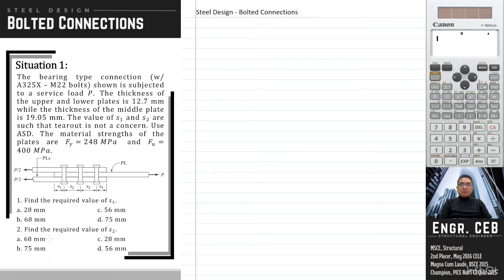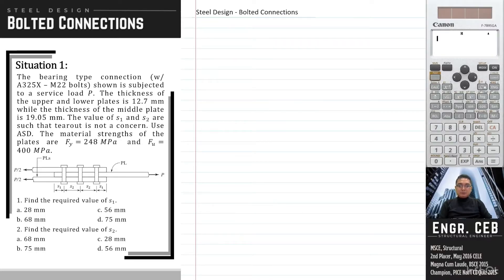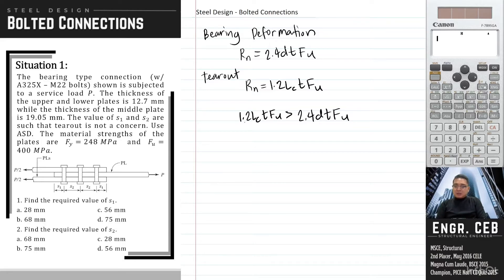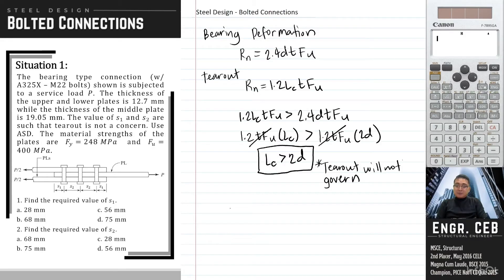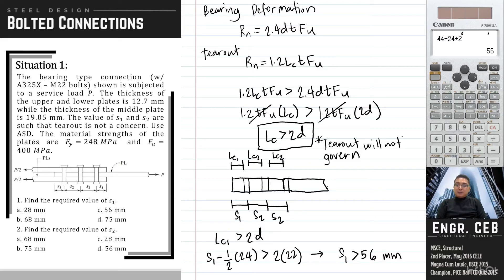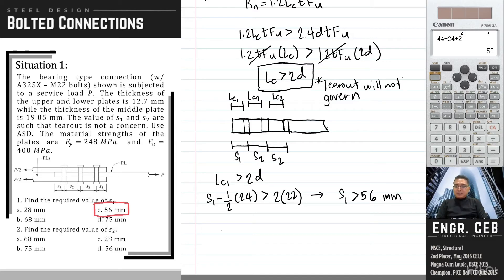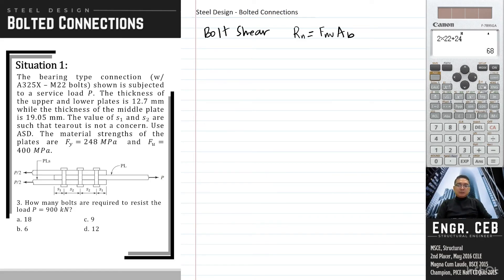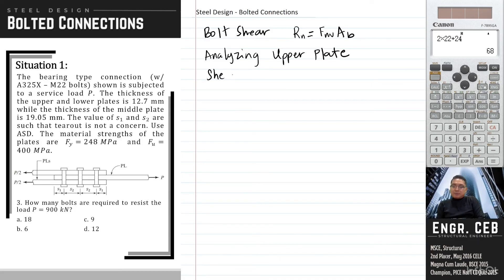Solved Problems in Steel Design - Bolted Connections Part 001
In this video, we'll solve problems in Bolted Connections. The details of the solutions are explained as well as the excerpts from the code used. The structural code used is AISC 360-16/NSCP 2015.